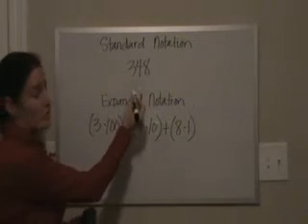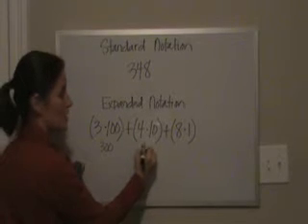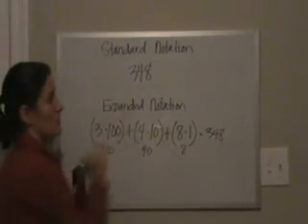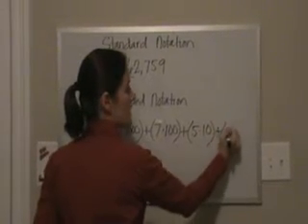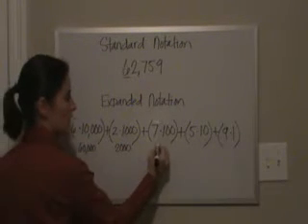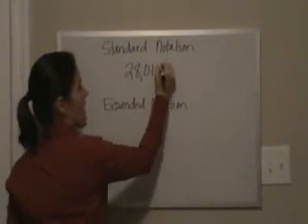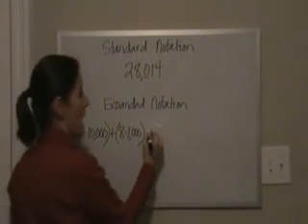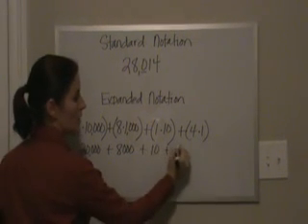Standard and Expanded Notation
A tutorial to aid students with standard and expanded notation. This video would be good for review and/or remediation.